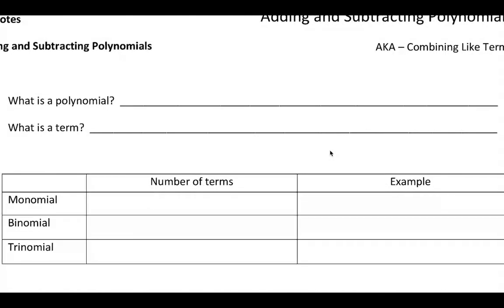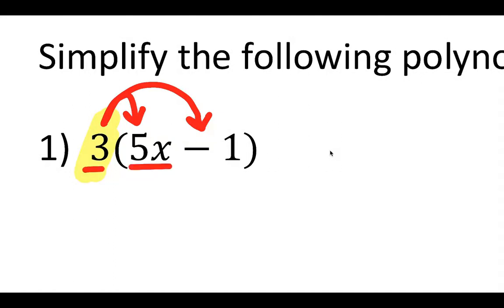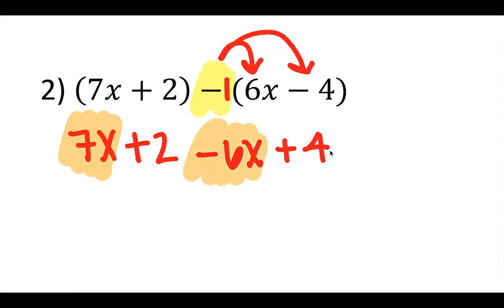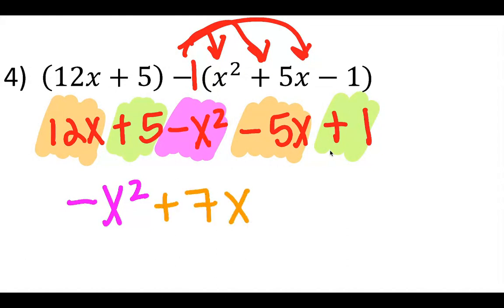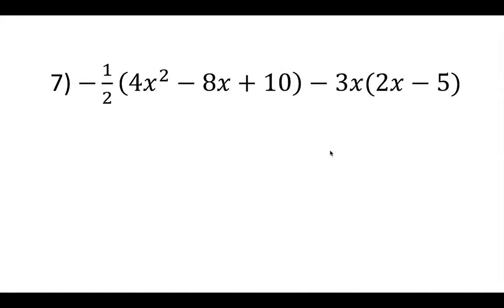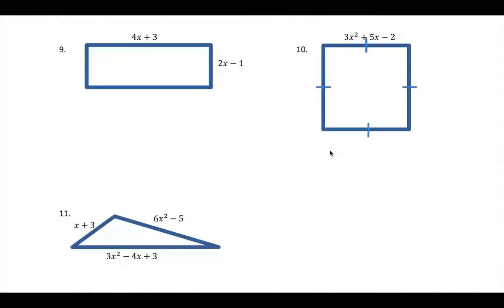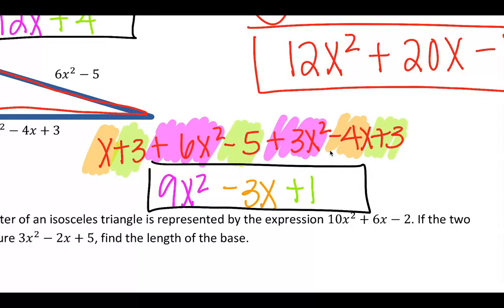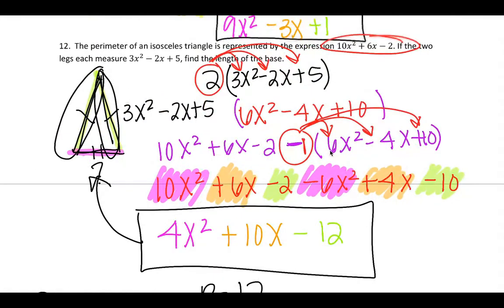9.5 - Adding & Subtracting Polynomials